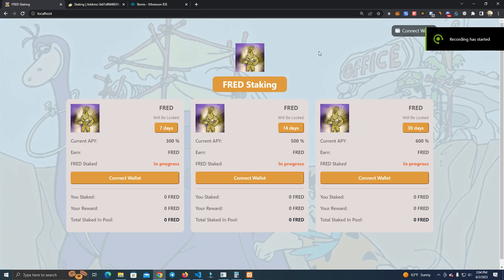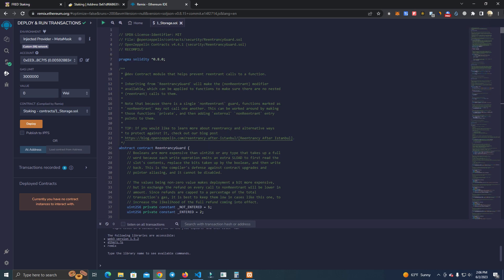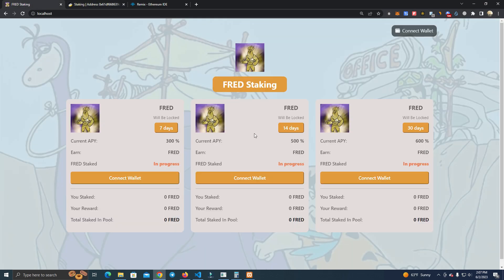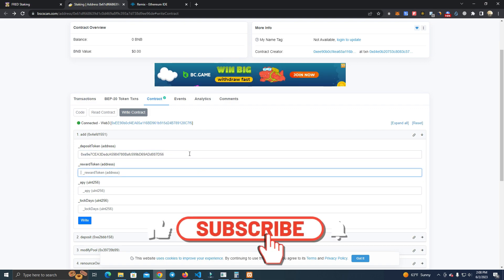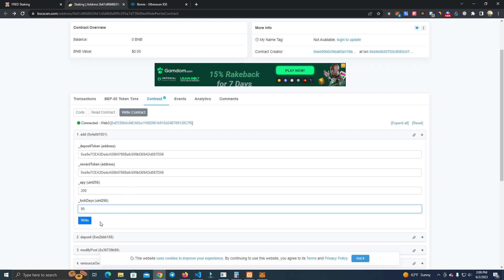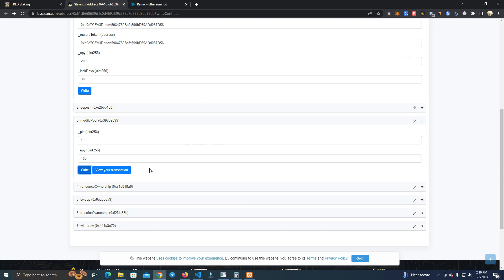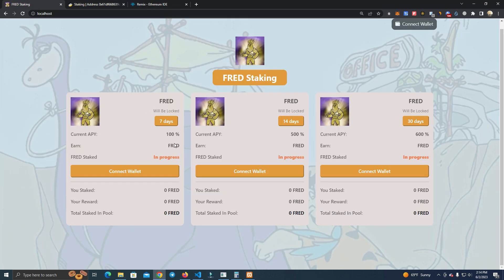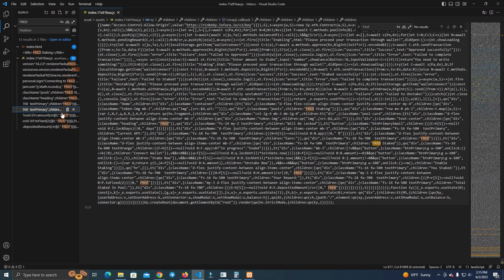Create Staking Platform With Multiple Pools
*ignore
solidity dev
staking website
staking dapp
staking platform
web3
token
crypto project
token website
airdrop
presale
create token
launch token
bep20
erc20
eth
staking
web3 dev
react dev
create token website
create crypt website
metamask
trust wallet
pinksale
cointool
dxsale
dextools
coinmarketcap